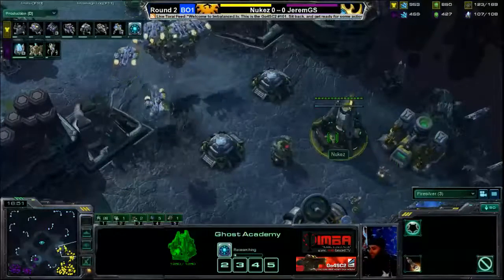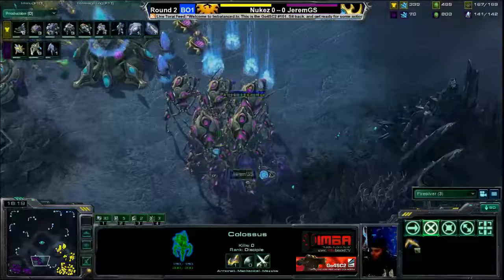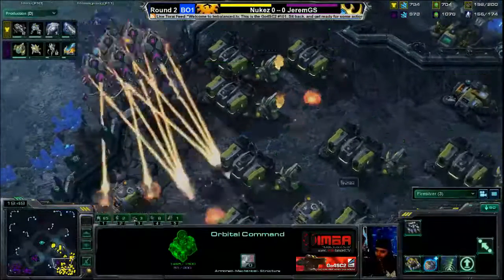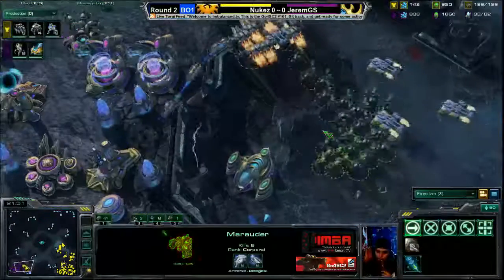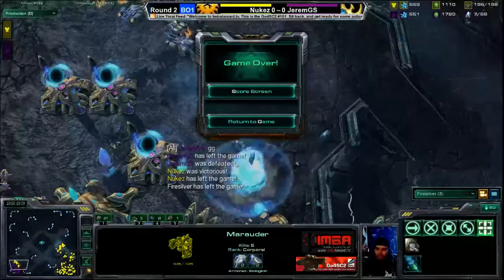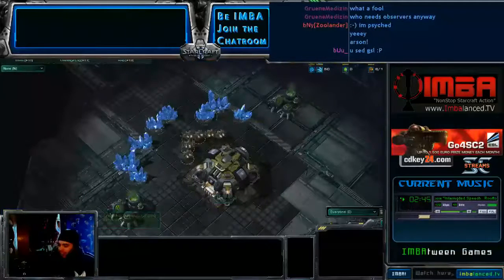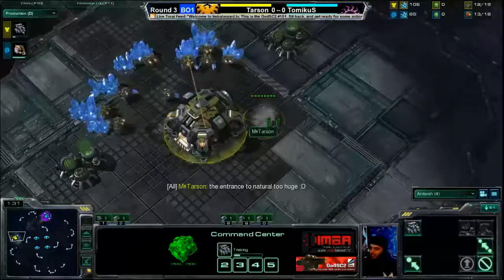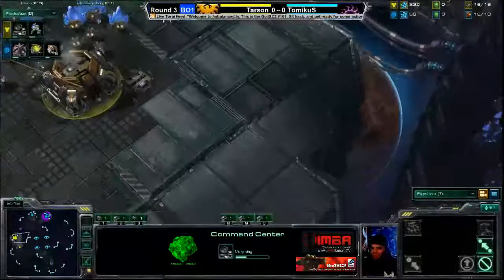IMBAtv - GO4Sc2 Cup #101 - Featured Stream - Part 3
Finals for the go4sc2 cup are near the end of the vod!